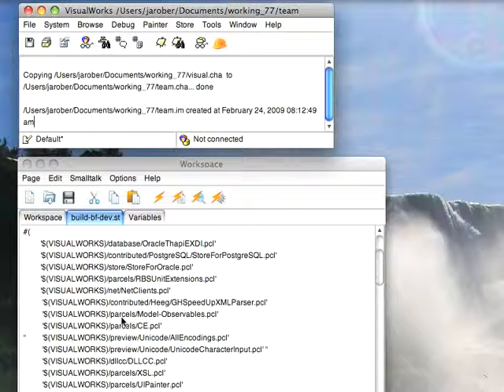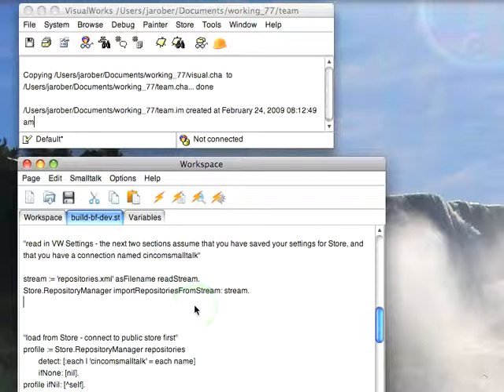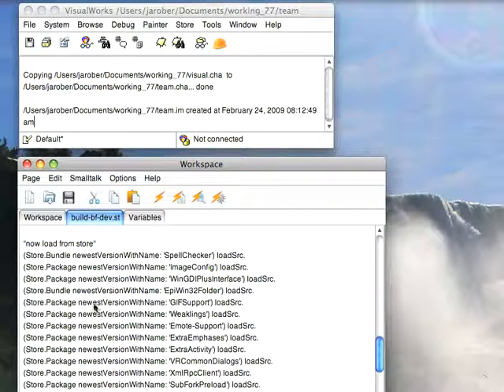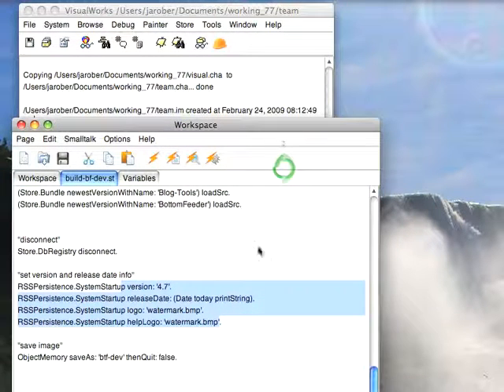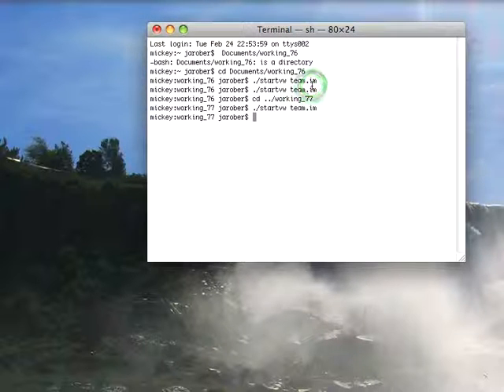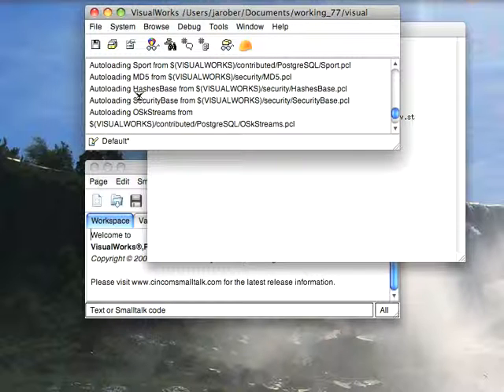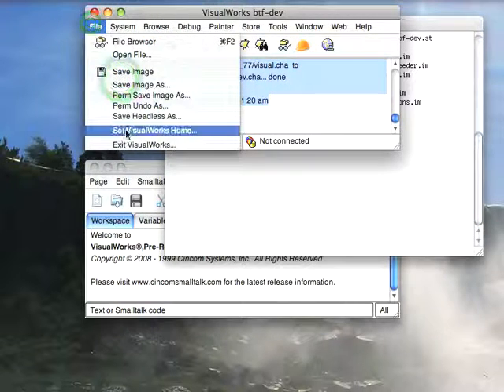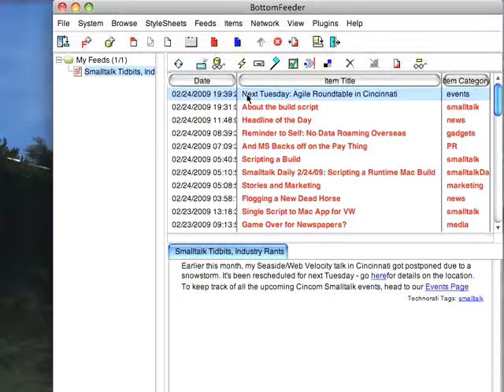Scripting a Development Build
How to build up a development image from a script, instead of from menu picks in the environment